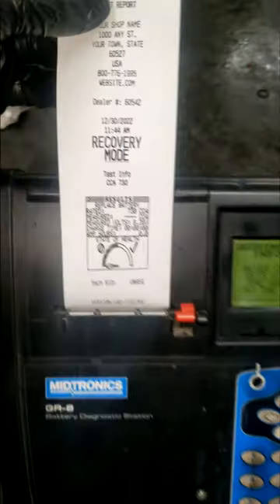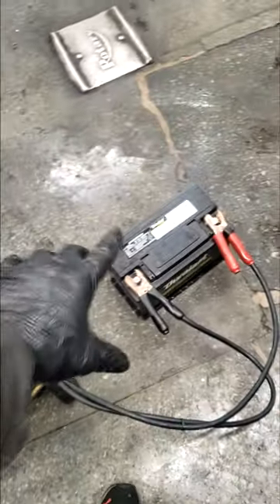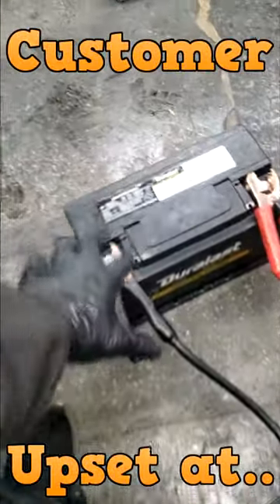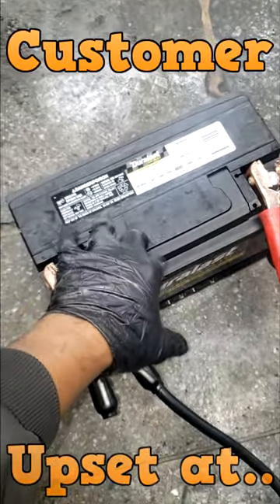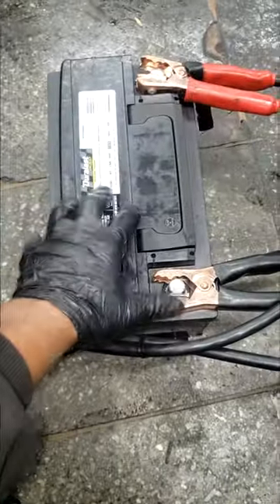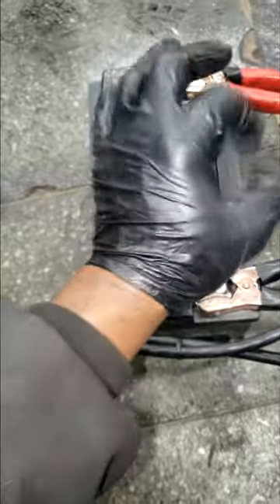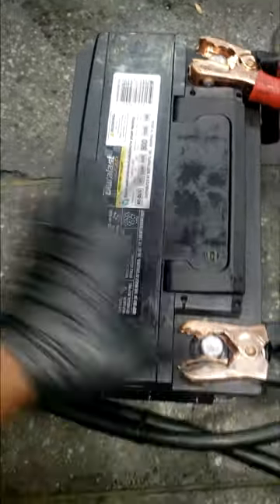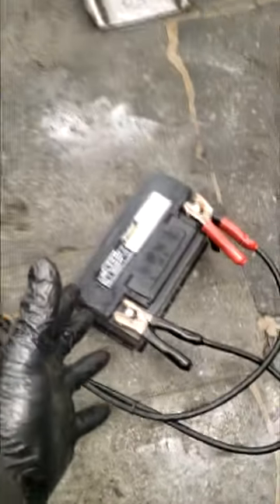This customer cannot believe this and she's pissed. 3rd time comeback